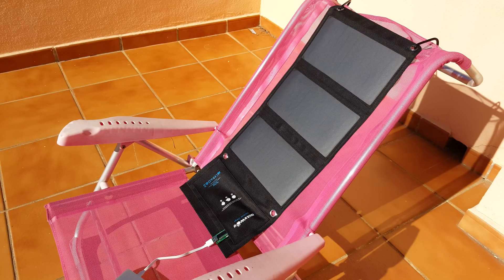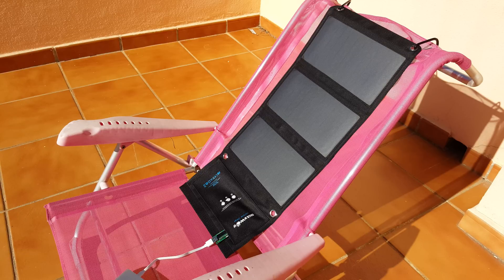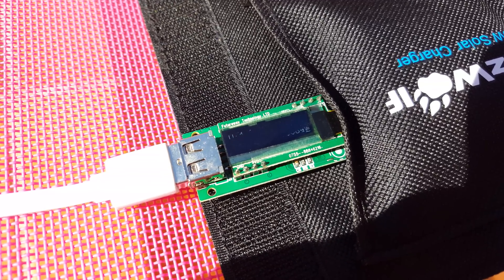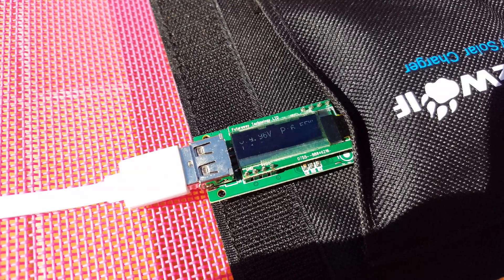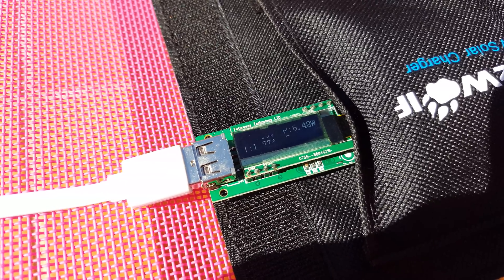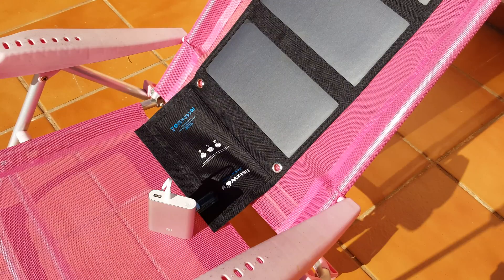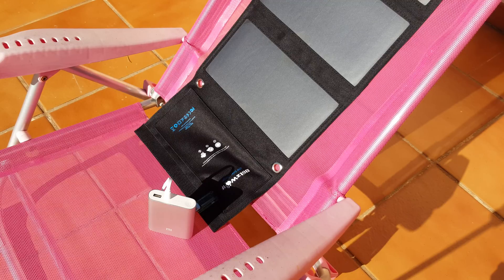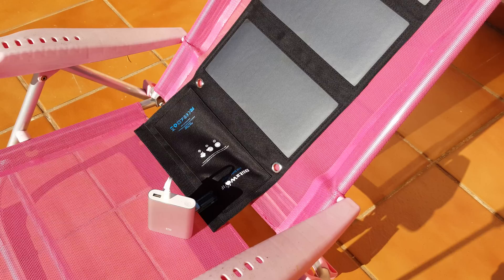Blitzswolf 20W USB Solar Charger Second Test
A quick retest angled at the sun better, without the light cloud around the sun either. Unboxing and first test video